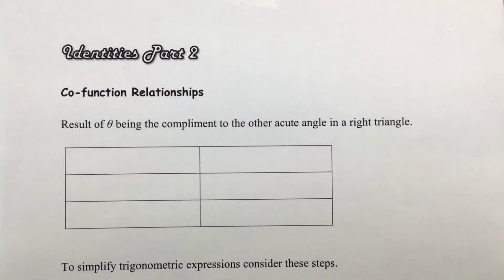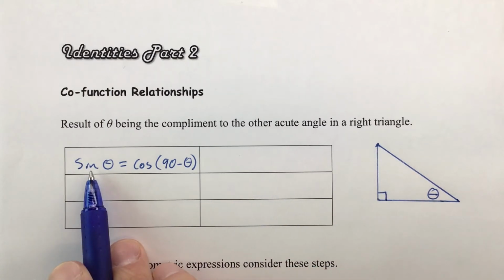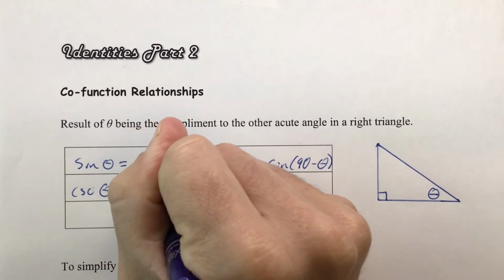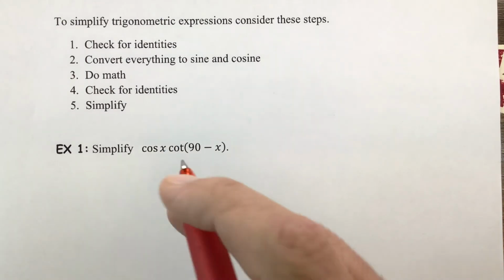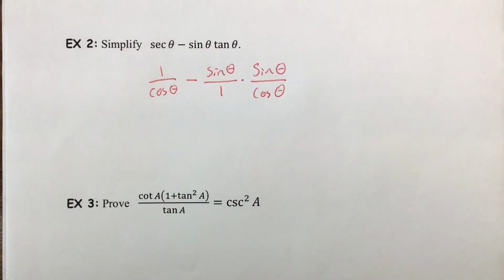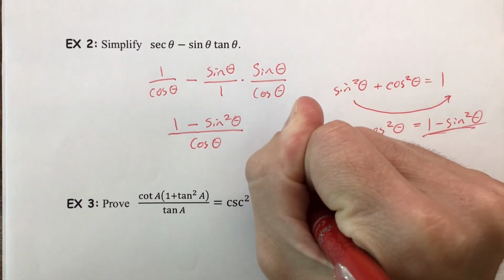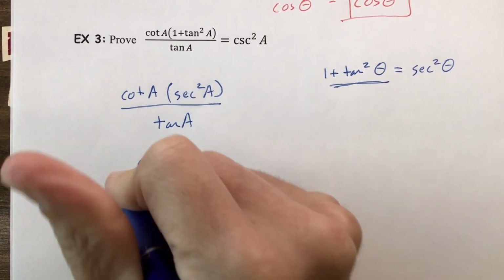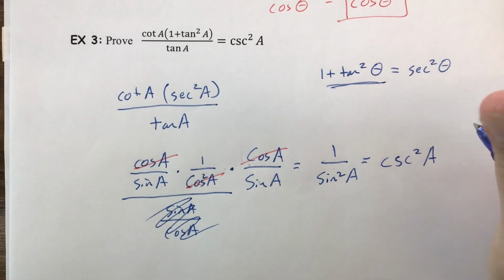Precalculus: 3.3 Identities Part 2